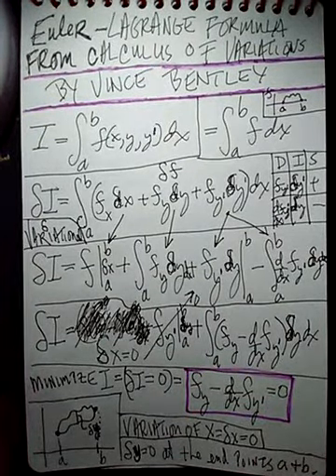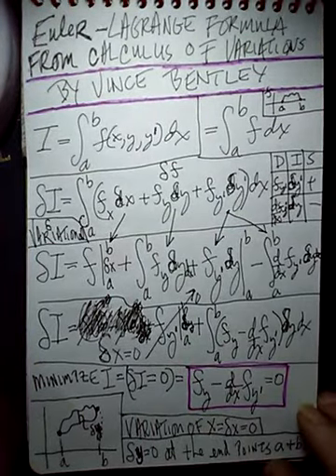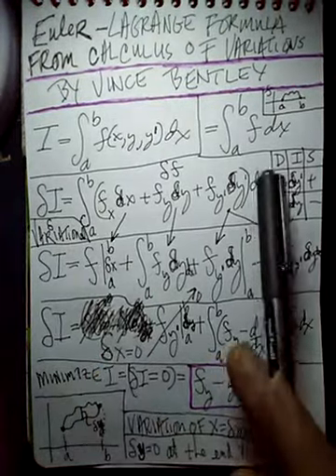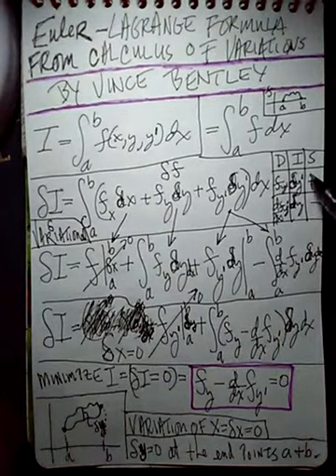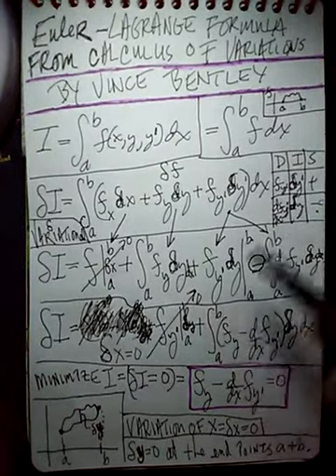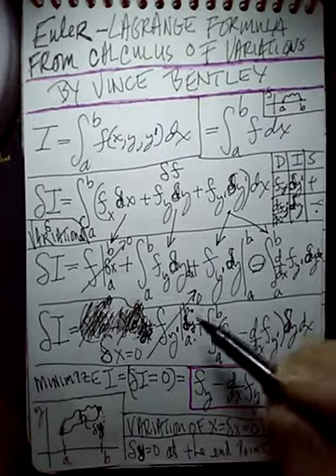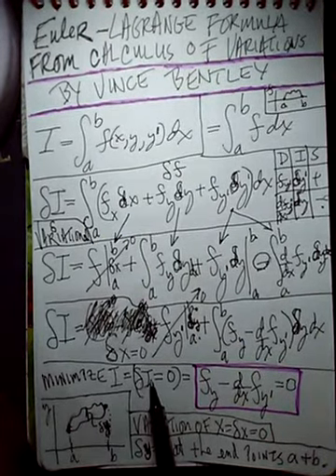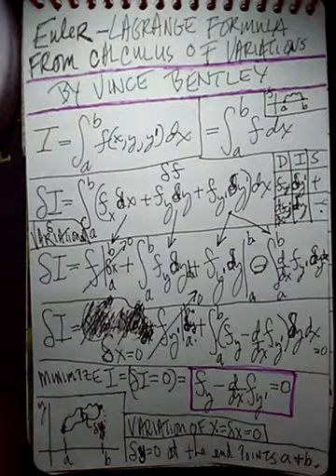Calculus of Variations Euler Lagrange Equation new and improved derivation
This derivation of the Calculus of Variations Euler Lagrange equation is half as long as most conventional derivations including my previous derivation.